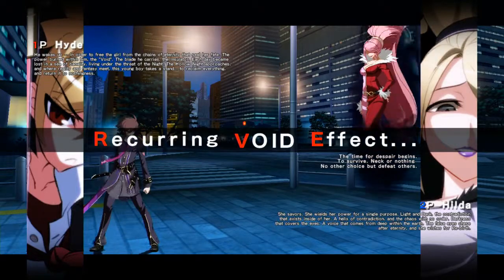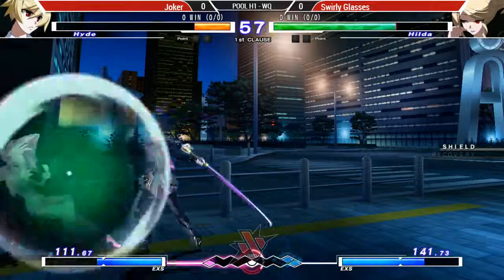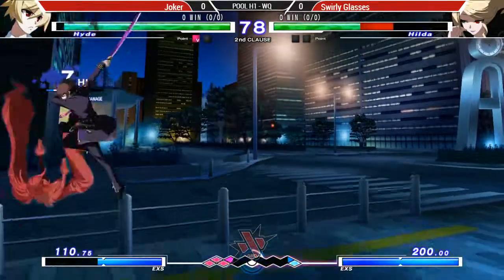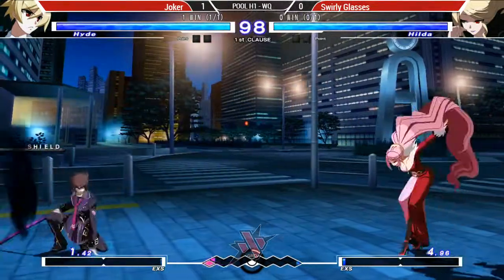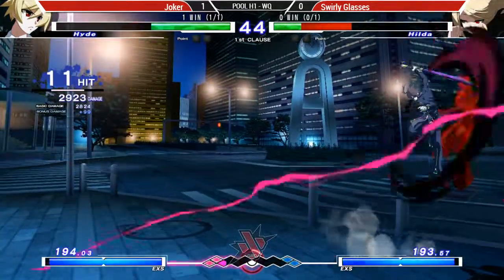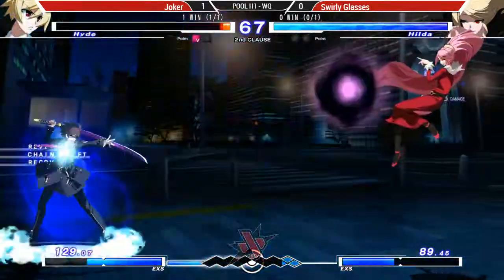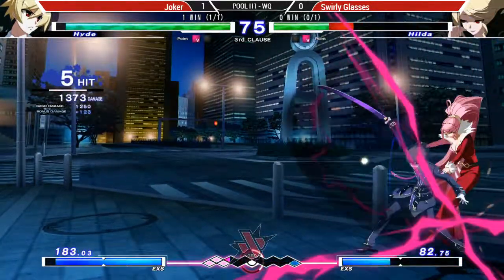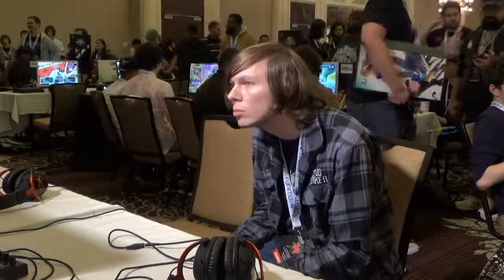Joker VS Swirly Glasses - Pool H1 WQ - UNIST - Texas Showdown 2019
Texas Showdown is the oldest and largest fighting game tournament in Texas, and among the largest in the country. Held over three days during Spring, we will host over 1000+ fans in a non-stop Fighting Game venue and will broadcast live over Twitch to tens of thousands of rabid viewers.

Under Night In-Birth